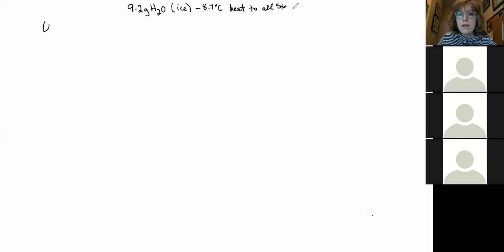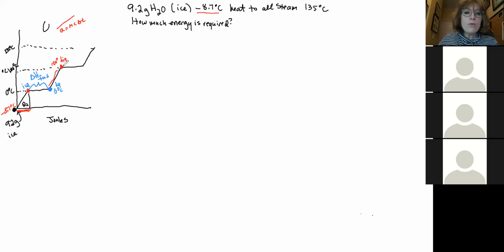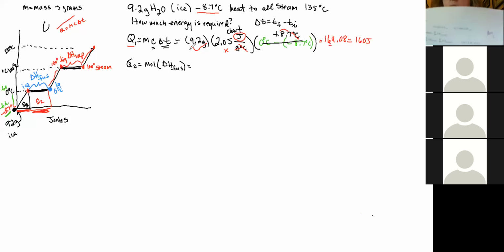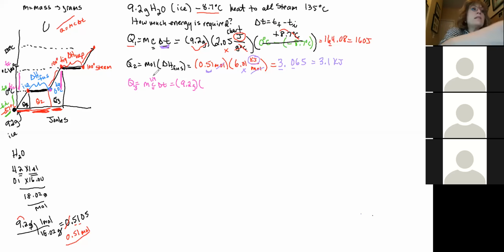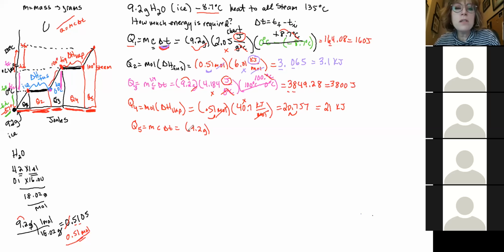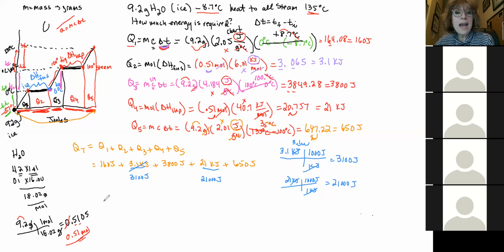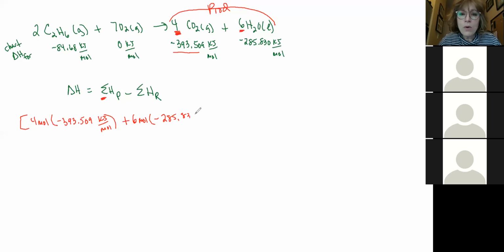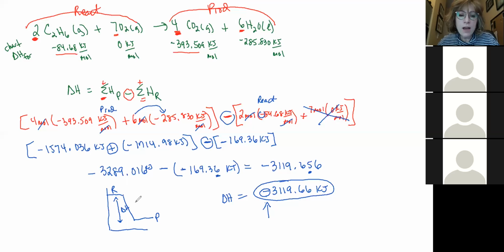Chap13 homework help